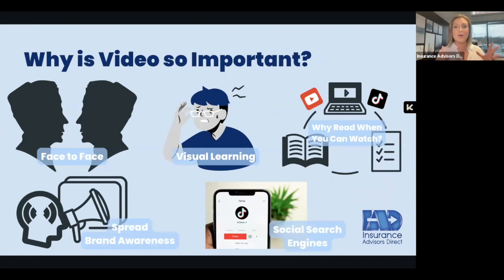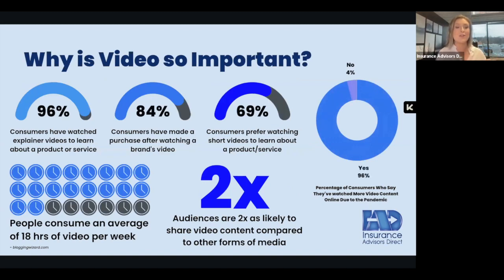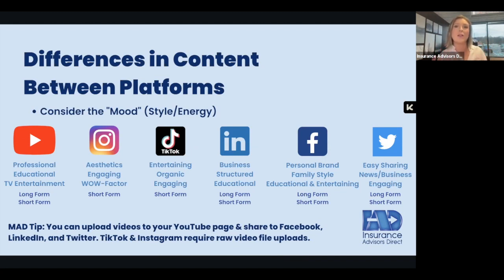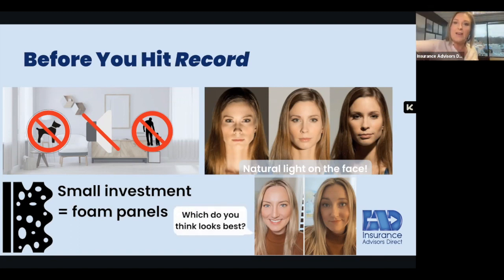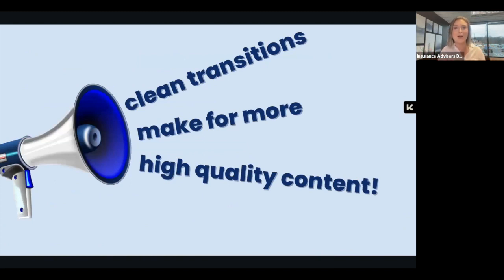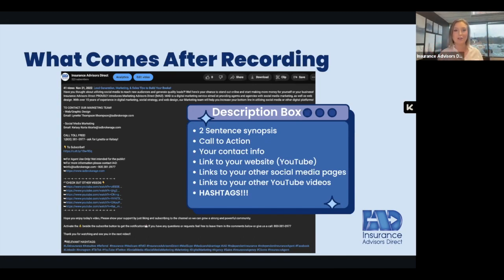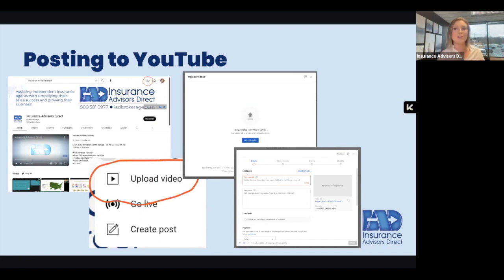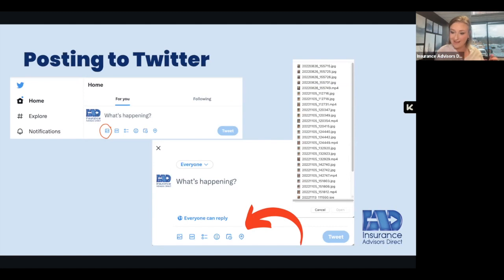CAPTURE HIGH QUALITY VIDEO CONTENT! Marketing for Ins. Agents | Insurance Advisors Direct - IAD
You hear people talking about using video for digital marketing; after all, video is King! She also helps us navigate how to post your videos to social media; with a couple helpful nuggets of information along the way!

ARE YOU INTERESTED IN SOCIAL MEDIA MARKETING???
Contact our Marketing team!
 - Web Design, SEO, Graphic Design

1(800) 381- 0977 ext. 118 or 126

➥For Agent Use Only! Not intended for the public!

Activate the 🔔 beside the subscribe button to get the notification!📩 If you have any questions or requests feel free to leave them in the comments below or give us a call